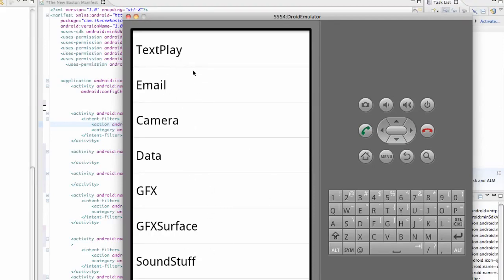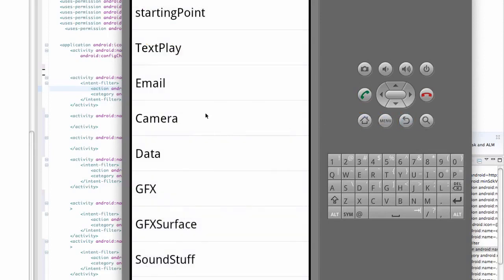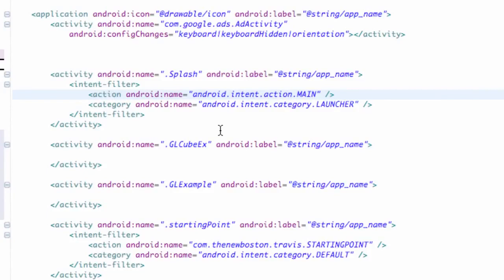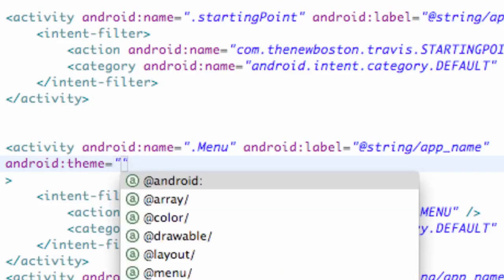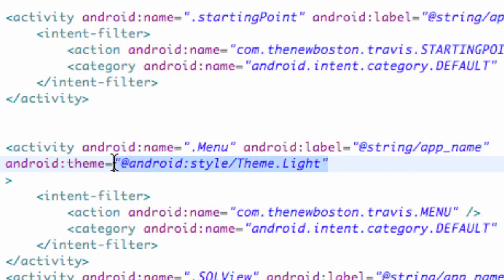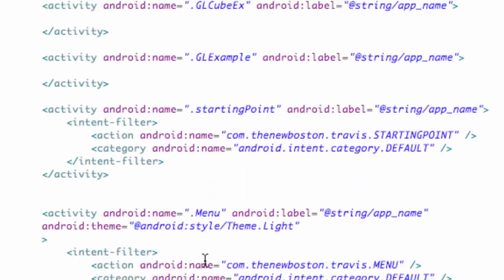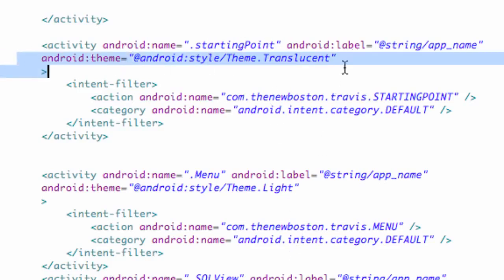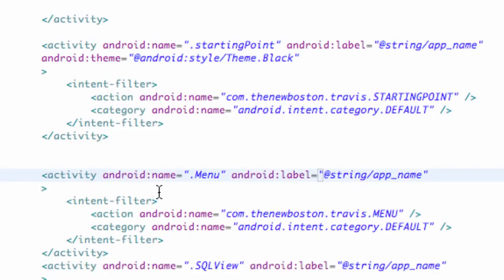Android Developing Applications Tutorial 184 Stock Android SDK Themes